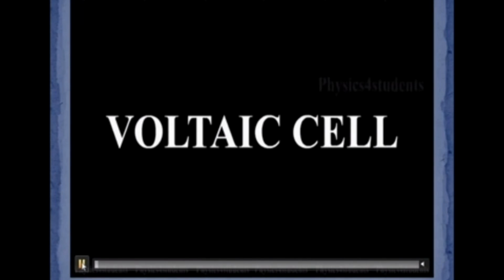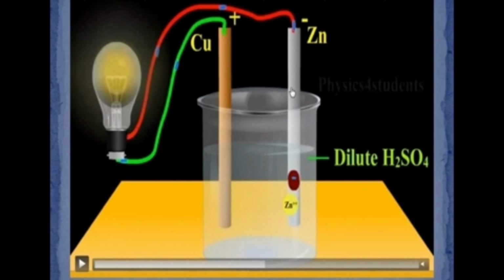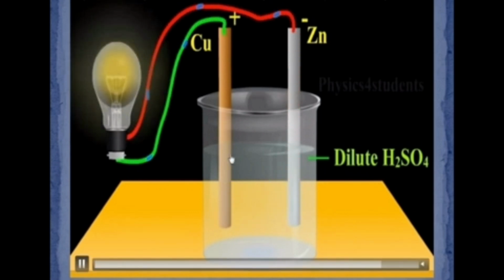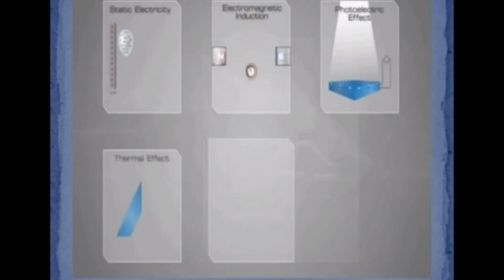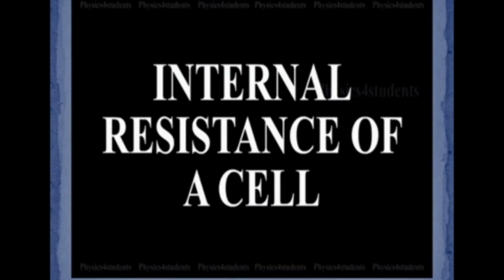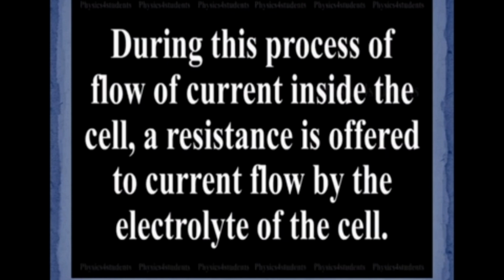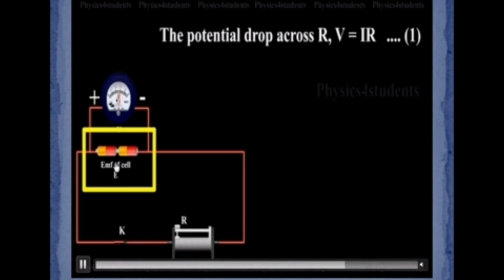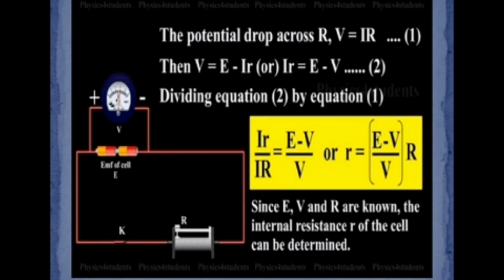#12 th std# Physics current electricity # electric cells # batteries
Current electricity, electric cells,batteries, electromotive force,cell in series and parallel.